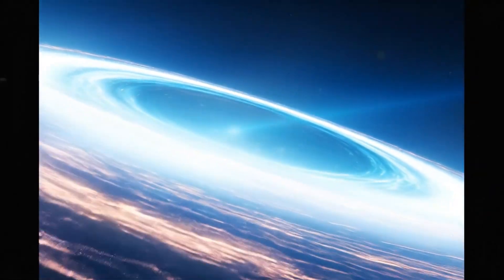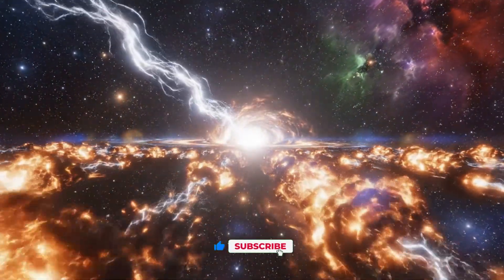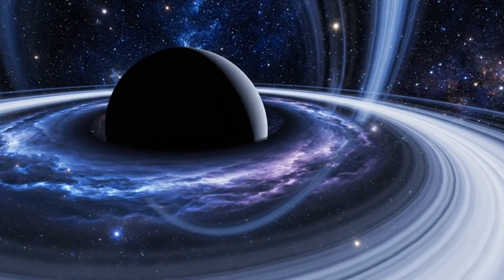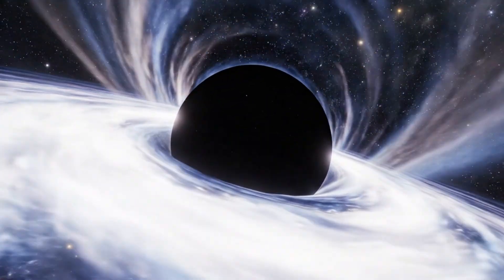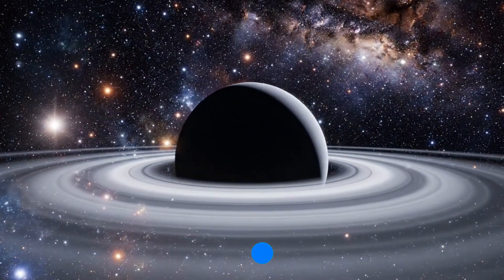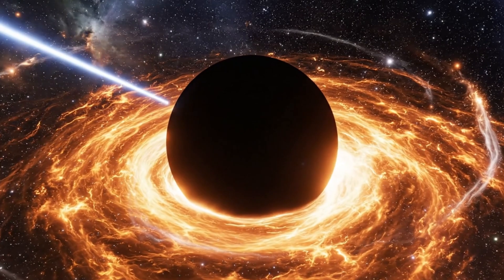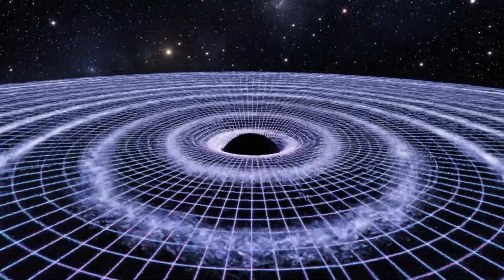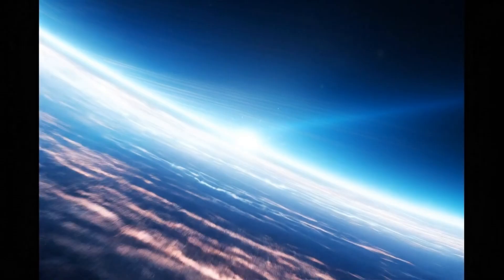TON 618 — The Monster Black Hole That Redefines the Limits of Physics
What The News Didn’t Tell You About TON 618 — The Monster Black Hole That Redefines the Limits of Physics
Unlock the universe through stories that make space feel closer than ever.
In this video, we explore one of the most fascinating mysteries of the cosmos using clear explanations, real scientific insights, and stunning cosmic perspectives. Whether you love black holes, distant galaxies, or the search for our origins, this guide brings complex ideas down to Earth in a way anyone can enjoy.
Join us as we break down what astronomers are discovering right now, why it matters, and how each new finding changes our understanding of the universe.
From extreme cosmic giants to the earliest moments after the Big Bang, this video is crafted to keep you curious from start to finish.